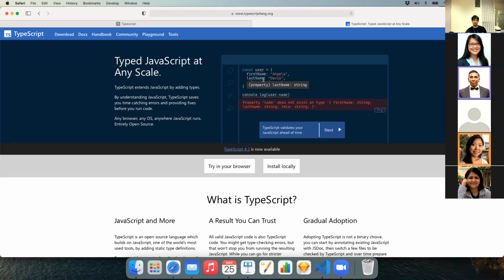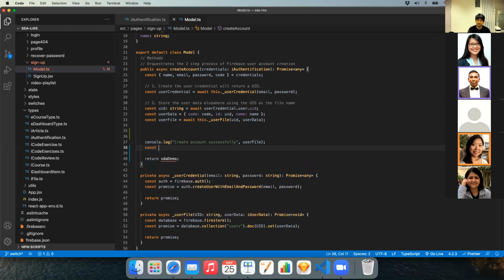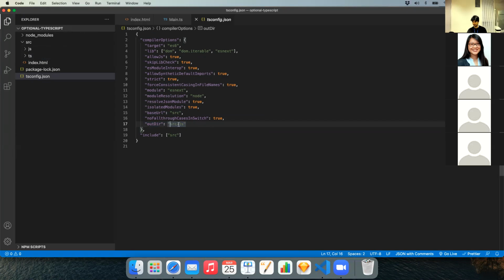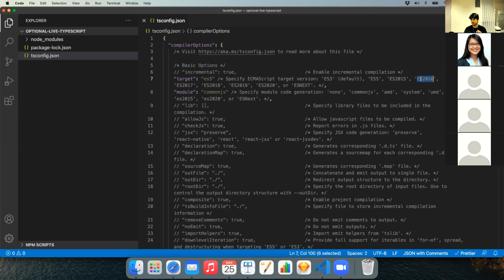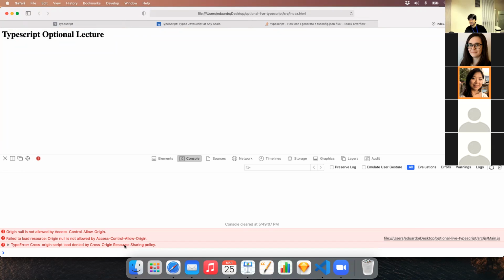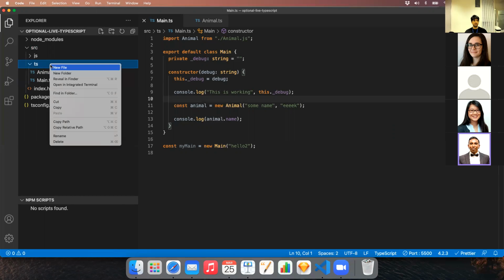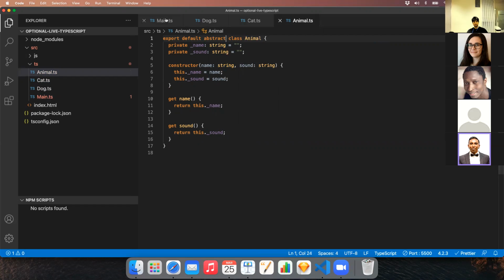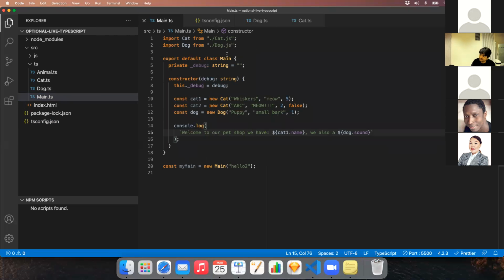Optional lecture: TypeScript